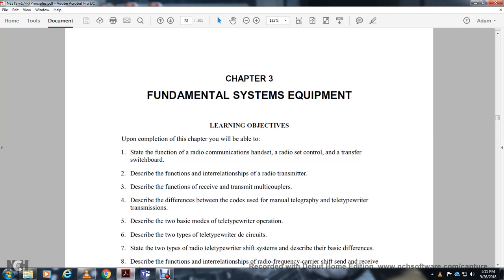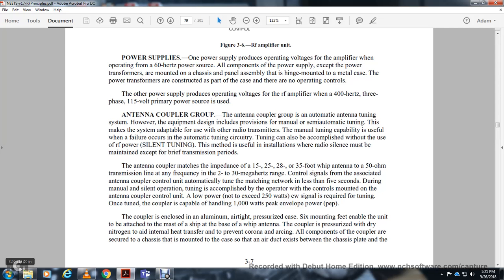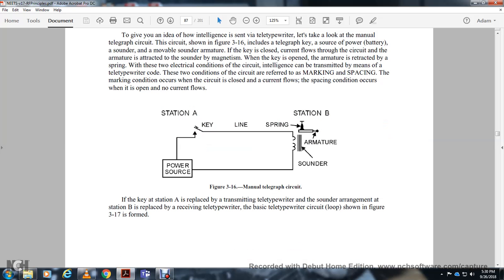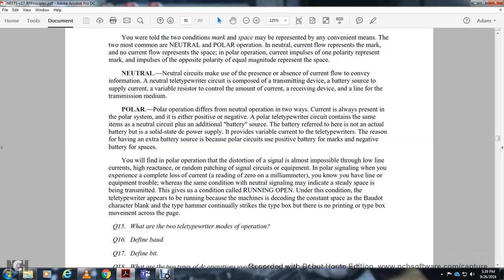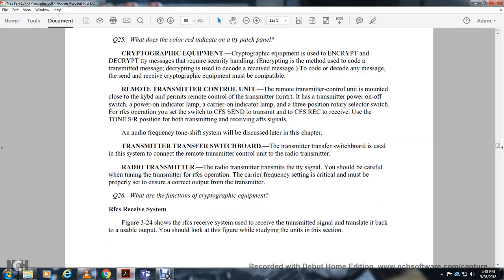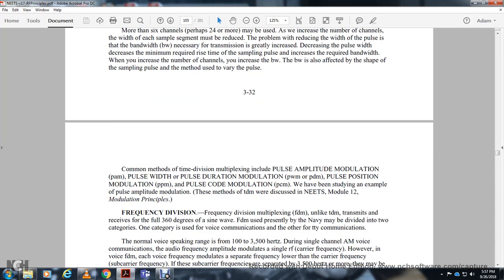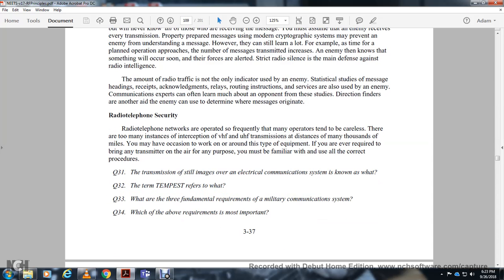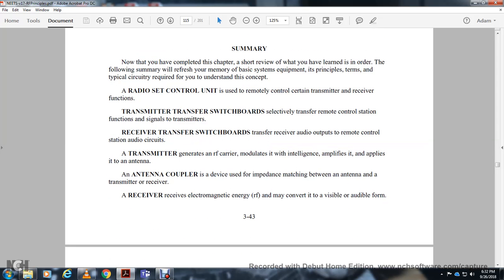NEETS MODULE 17 RADIO FREQUENCY COMMUNICATIONS PRINCIPLES CHAPTER 3